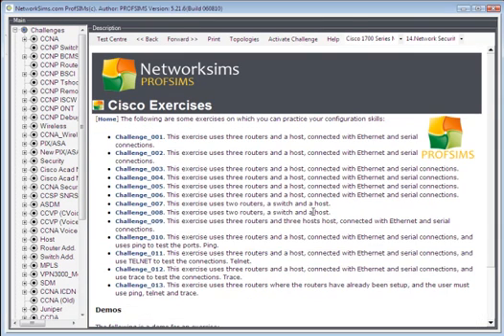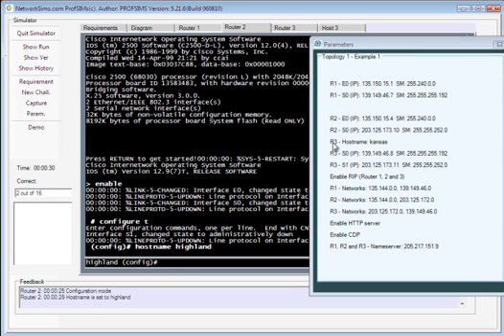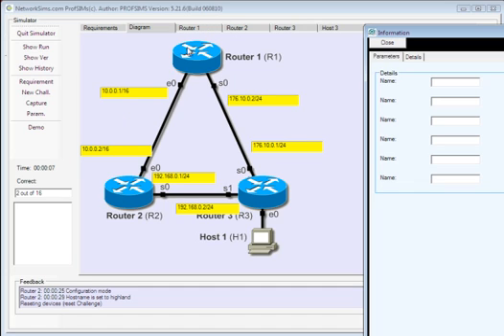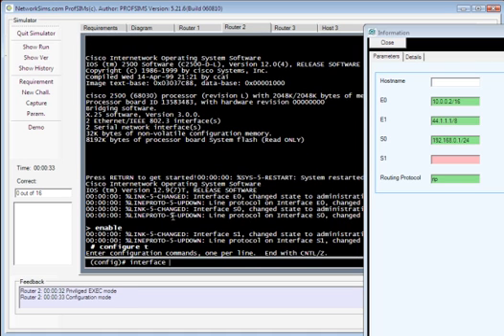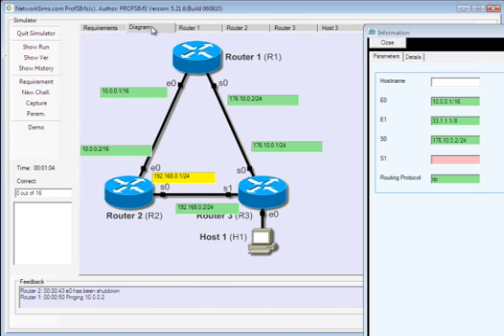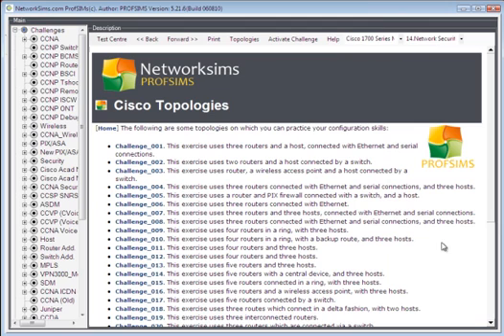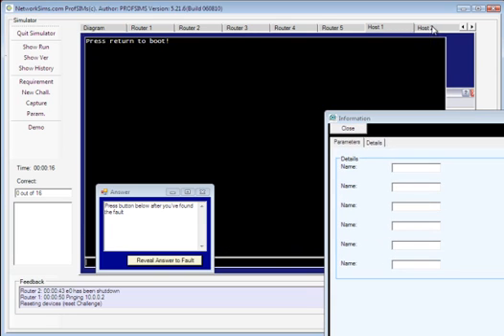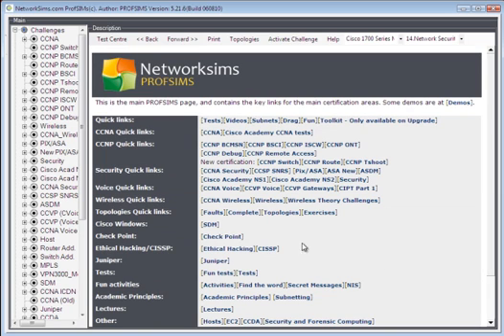NetworkSims.com ProfSims Demo 5 - Topology Simulation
NetworkSims ProfSims Demo 5 - Topologies